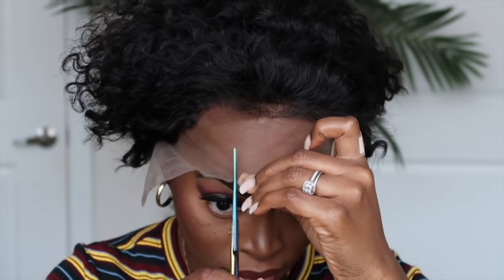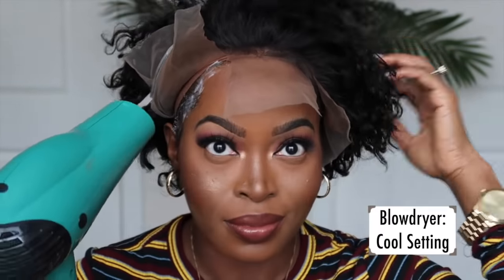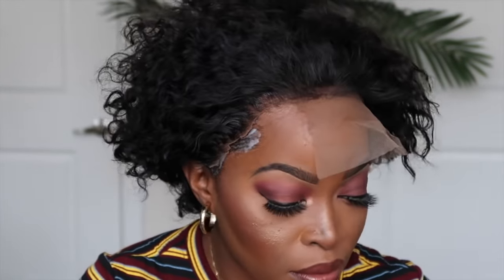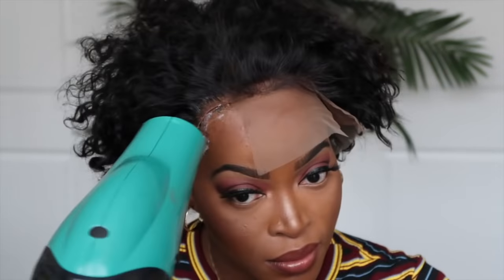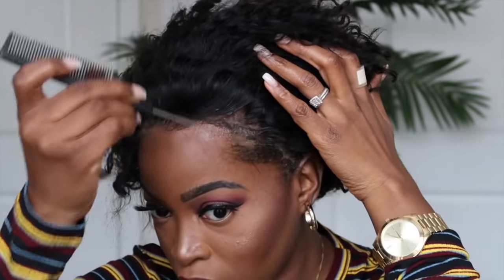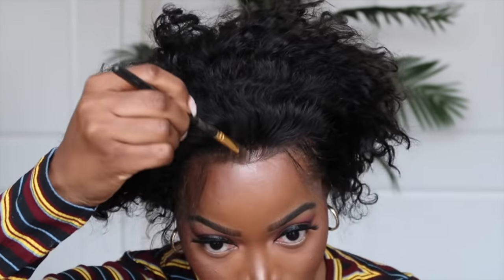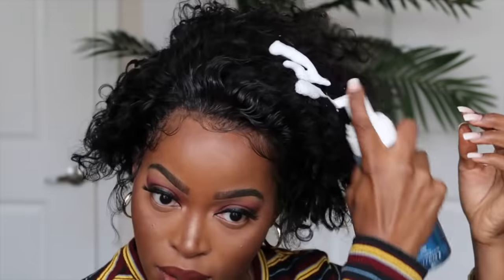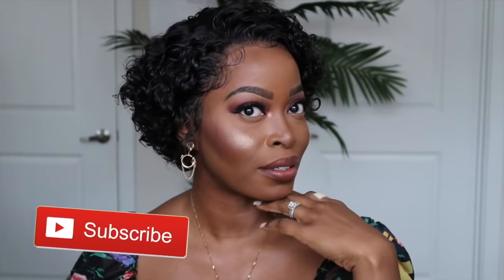😱OMG!! I Tried a BOMB $84 Pixie Cut Curly Bob 🔥No Work Needed | Beginner Lace Wig ft OMGQUEEN Hair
YA'LL THIS PIXIECUT WIG IS SO BOMB! IT LOOKSNATURAL As though it grewoutofmyscalp. I can't believe
This lacewig can be worn glueless or you can meltthelace using a wigglue However, I decided to use got2begluegel The yellow bottle seems to work really well for me.

√ Easy Install √ Affordable √ Realistic √ Quality - Everything you Need!

▼▼▼HAIR DETAILS▼▼▼

▶Glueless Short Pixie Cut Natural Curly Bob Lace Wig Affordable Virgin Bazilian Hair [BMW30]

√ Cheap Price+ US STOCK + GET IT 3 WORKING DAYS !
√  Hair Color: Natural Color
√ Hair Type: Virgin Brazilian Hair
√Cap Size: Medium Size
√ Hair length & Density: 8in & 180% Density
√ Cap Construction: 4.5in CapD Glueless Lace Front Wig Cap
√ Lace Color: Light Brown
√ Pre-plucked hairline & Elastic Band

2.    Biggest Clearance Sale for Full Lace Wig, Lace Front Wig,Colorful Lace Wig Sale, Up to save extra $186,

📌Link to my top

📌Previous NewFakeScalp Videos

The MOST UNDETECTABLE Natural and Realistic Invisible Fake Scalp Lace Wig: NO GLUE, NO GEL ft Ywigs

🔥CELEBRITY HAIRSTYLIST SECRETS 🔥 No FAKE SCALP, NO BALD CAP| MELT THE LACE Like a Pro ft. RoyalMe

📌Previous Natural Hair Wig Videos:
FINALLY NATURAL HAIR WIGS for $30 😱These 🆕OUTRE NEESHA LACE FRONT SOFT And NATURAL WIGS are LIT🔥

📌Previous CrochetBraids Videos